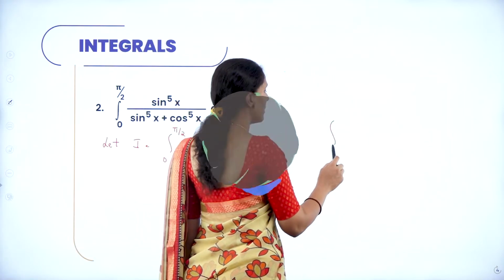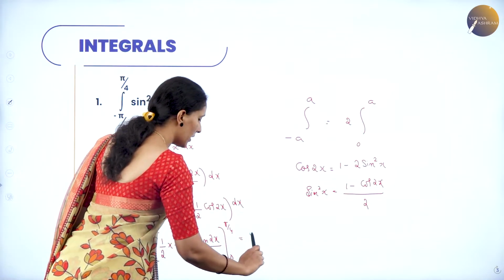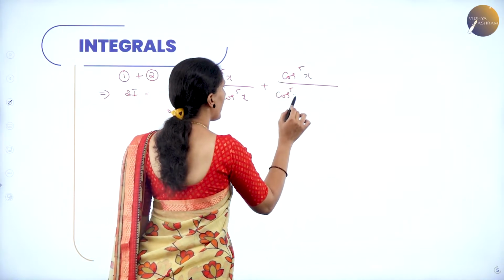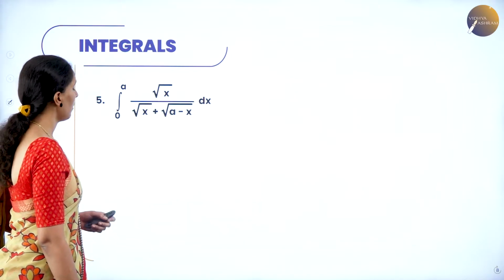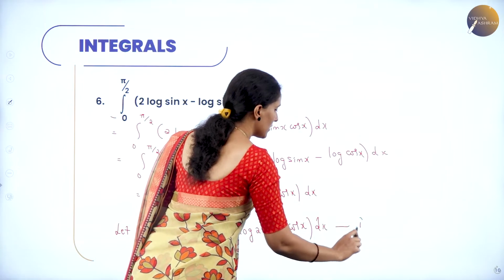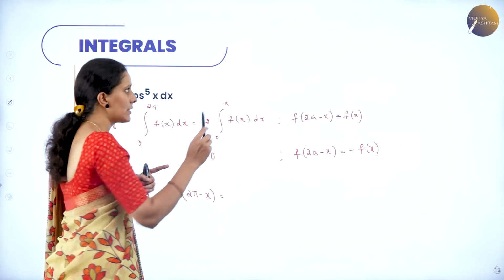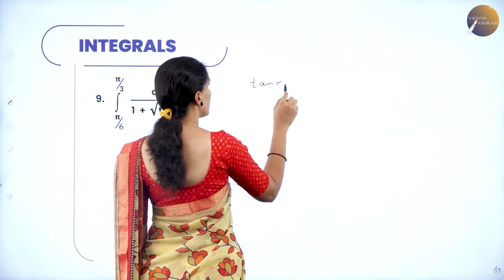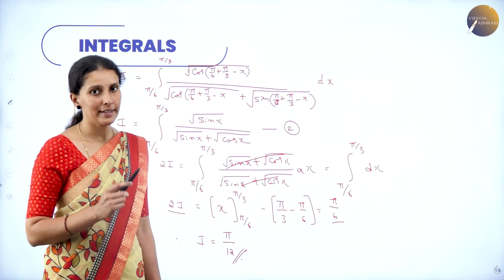DAY 46 | MATHEMATICS | II PUC | INTEGRALS | L12